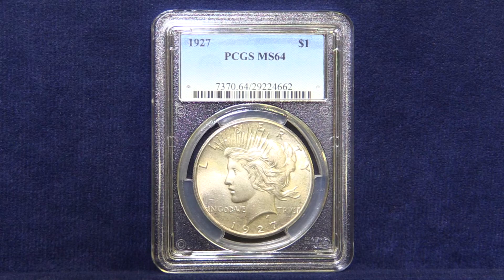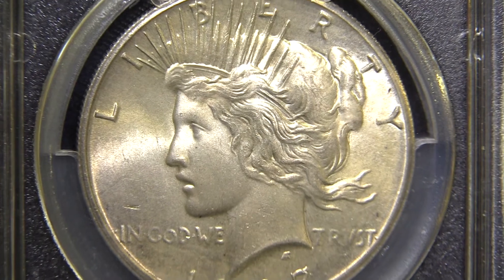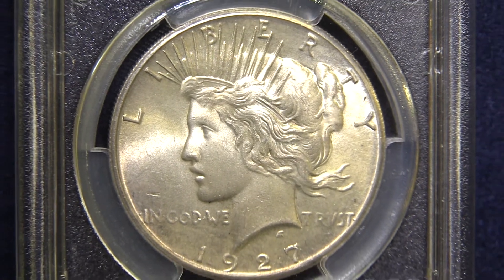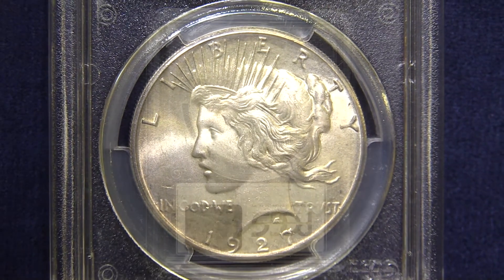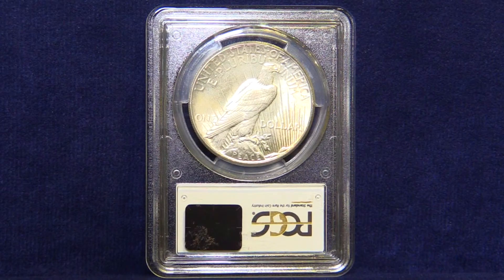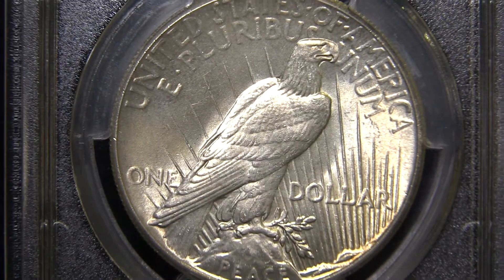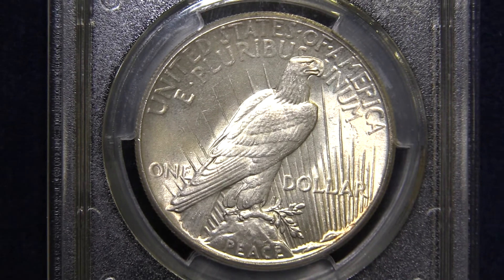$1 1927 PCGS MS64 Peace Dollar at Art and Coin TV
Representing the 2nd lowest mintage of the Peace Dollar Series, this exciting Brilliant Uncirculated Peace Dollar is composed of 90% silver. Struck at the Philadelphia Mint, this is a truly exciting symbol of America’s commitment to Peace following World War I. Don’t miss out on this stunning coin!